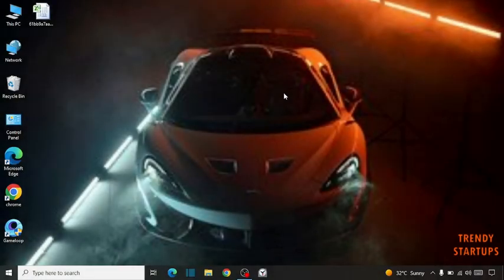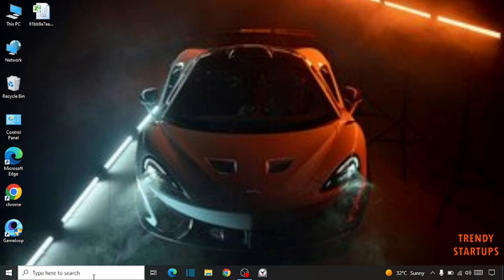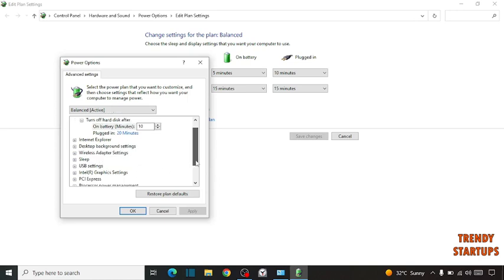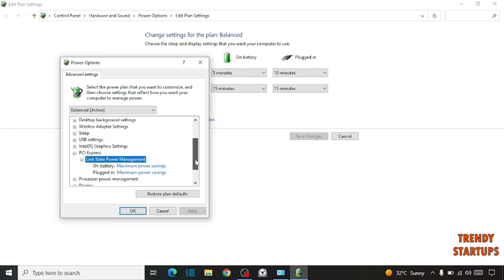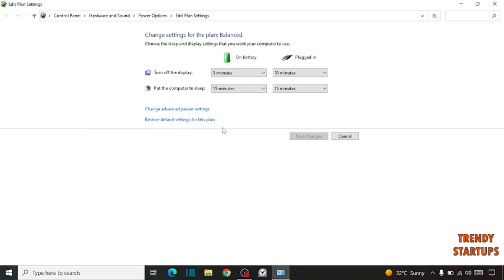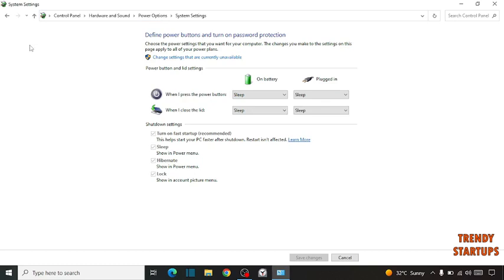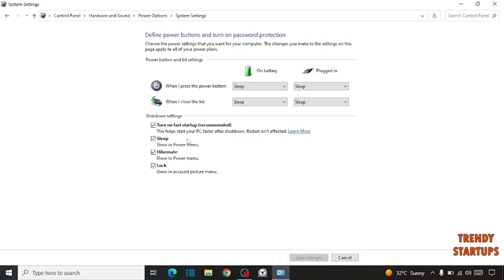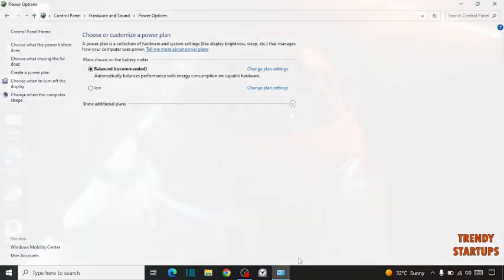Computer Stays On After Windows Shuts Down – SOLVED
Solved - Computer Stays On After Windows Shuts Down or Fan and lights staying ON even after shutdown.

Hi Guys, In this video I will show you How to Fix Computer Stays On After Windows Shuts Down.

I hope, This video will help you. So keep watching this video to Fix Fan and lights staying ON even after shutdown and if you want more of these little tips and tricks, then please do subscribe to our channel and give a thumbs up.